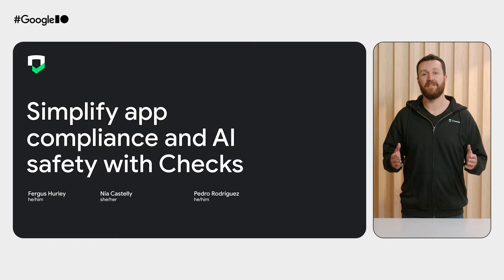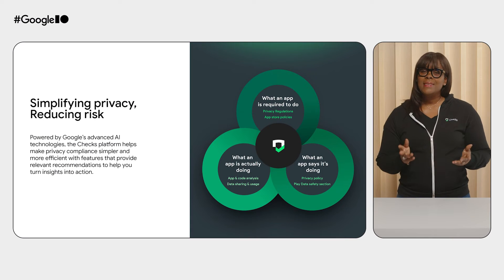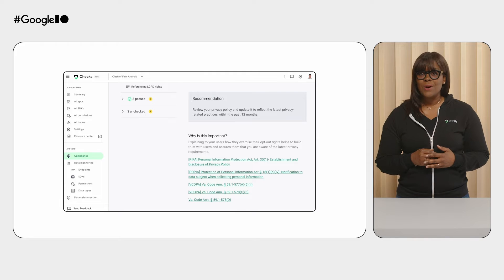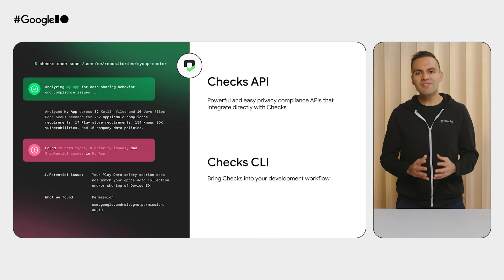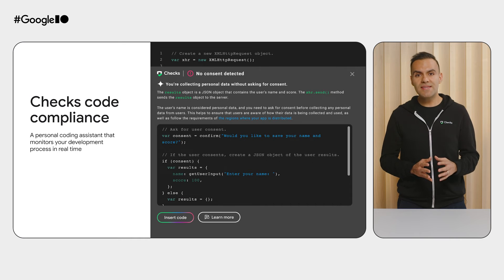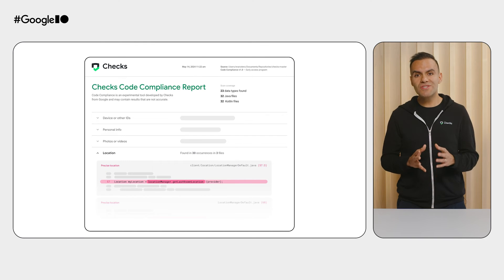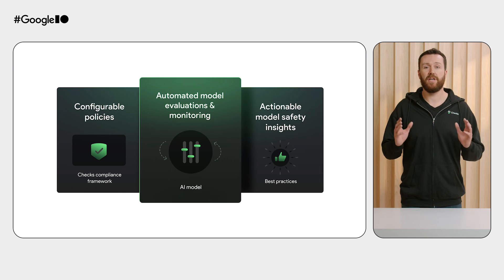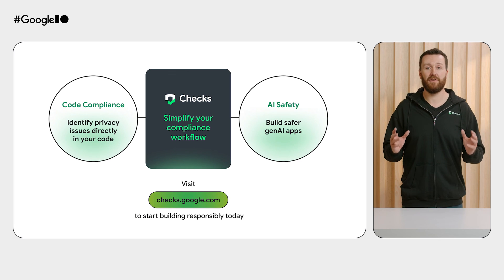Streamline app compliance and AI safety with Checks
Checks is Google's AI-powered compliance platform for apps. Learn how Checks simplifies privacy compliance and enables you to launch apps faster and with confidence. Checks is easy to set up, integrates directly into your workflow, and now provides solutions to help you responsibly and safely build generative AI into your apps.

Speakers: Fergus Hurley, Nia Castelly, Pedro Rodriguez

Products Mentioned: Checks, Generative AI